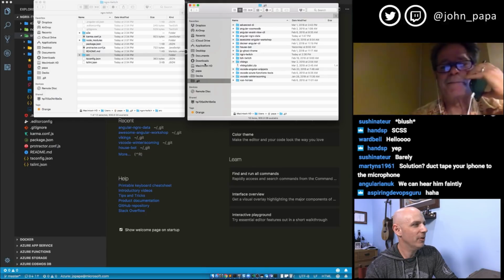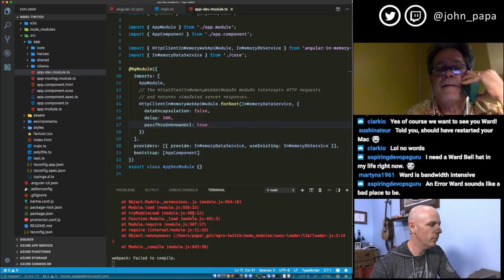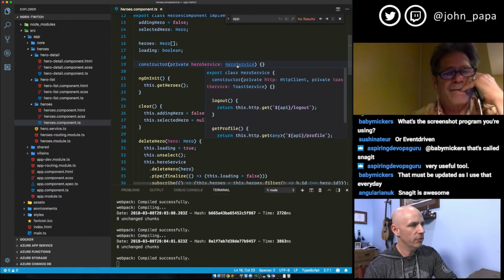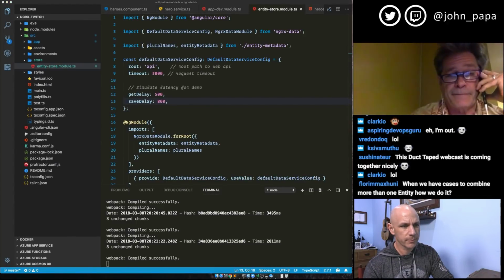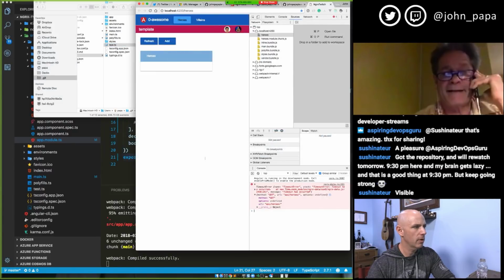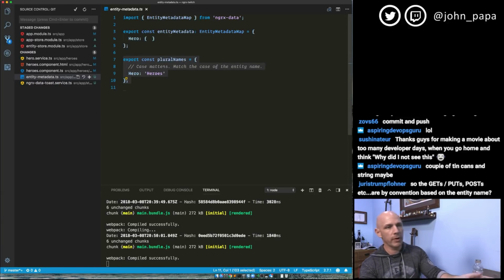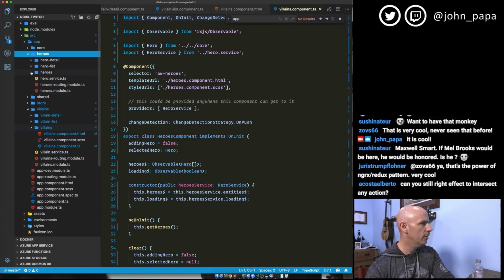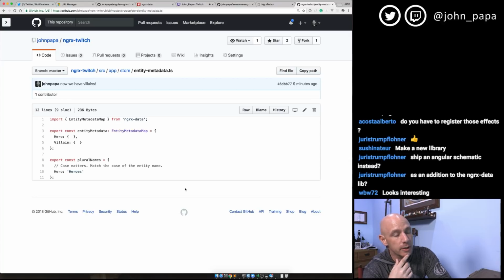NgRx with Zero Boilerplate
ngrx-data from Twitch stream